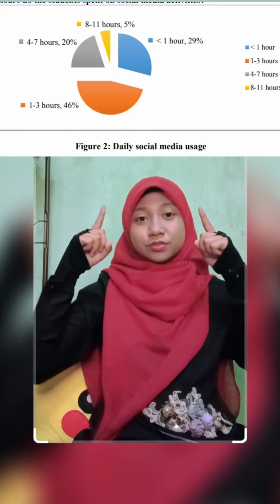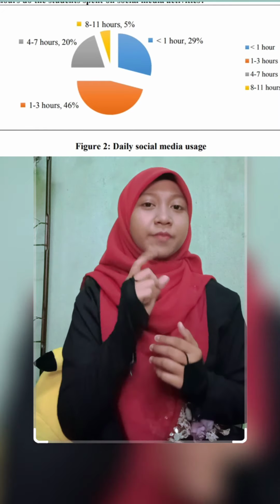Rehearsal pitching | ELC590